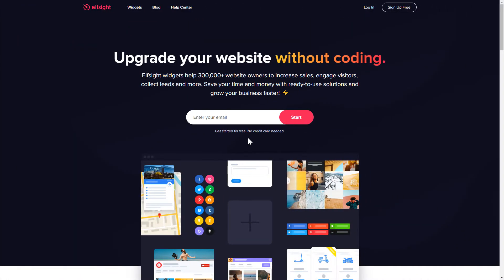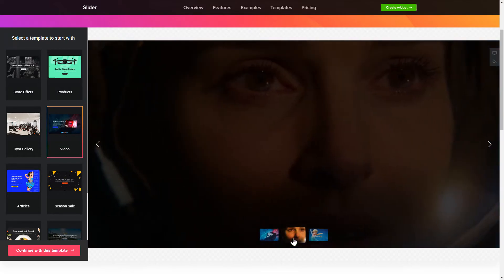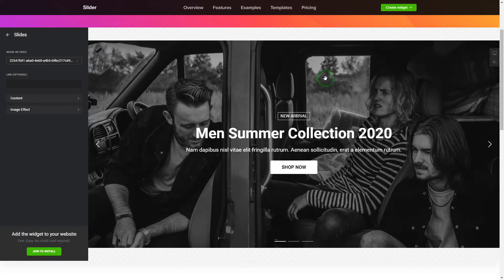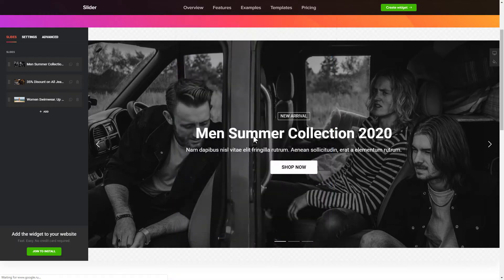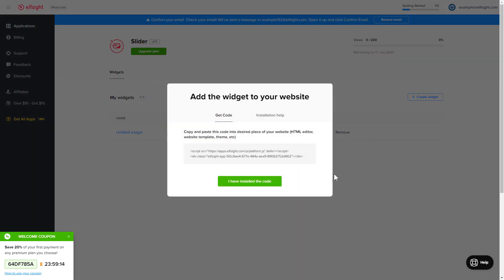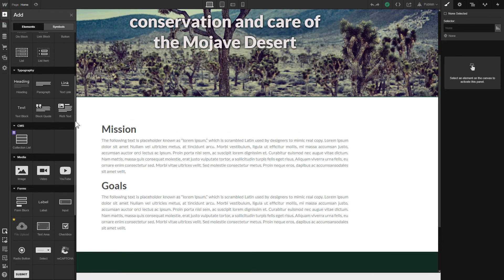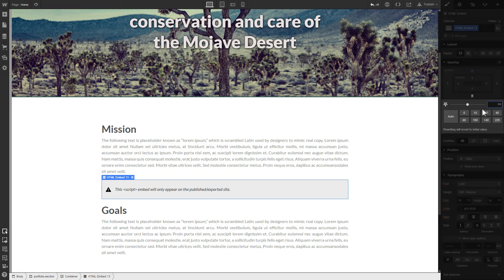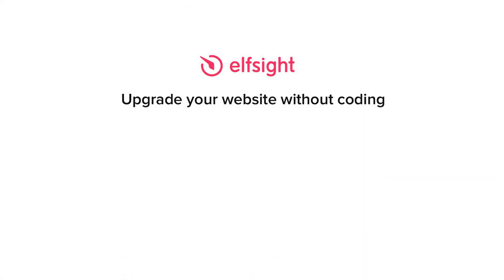How to Add Slider to Webflow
Add Slider widget to Webflow website in just a couple of minutes -

Advantages:
• With a beautiful special effect, make materials worth seeing for users.
• Your projects and marked works are revealed through a slider.
• Whole set of the most beautiful visual content is in one appealing location to make exploring your website more convenient.

How to embed Slider to Webflow website?
To have the slider on your website, simply follow the below 3 simple actions:
1) Generate and adjust the widget;
2) Save your unique code which you will see in the notification window;
3) Display the saved code on your site.